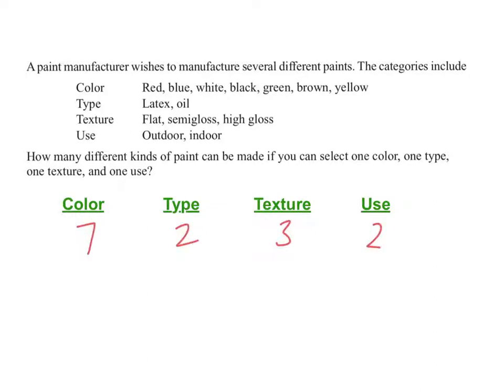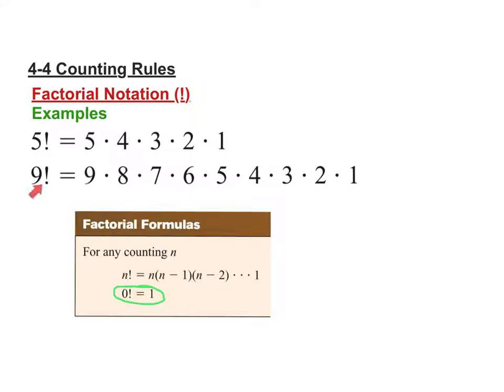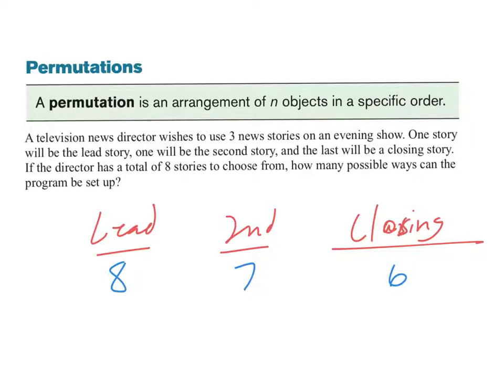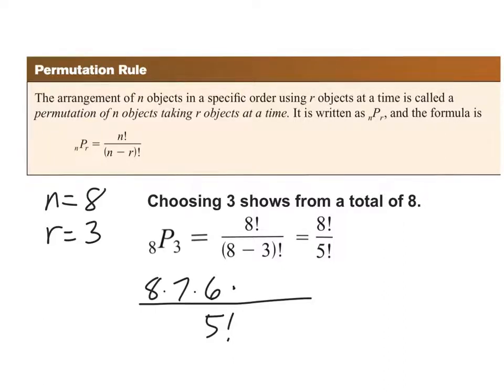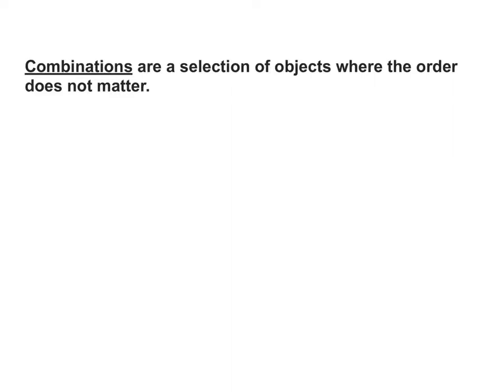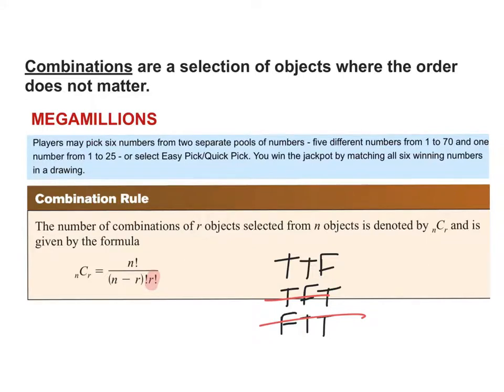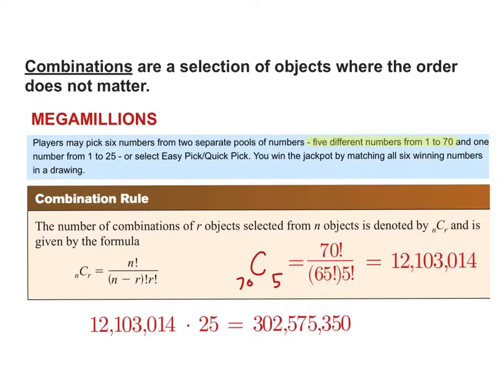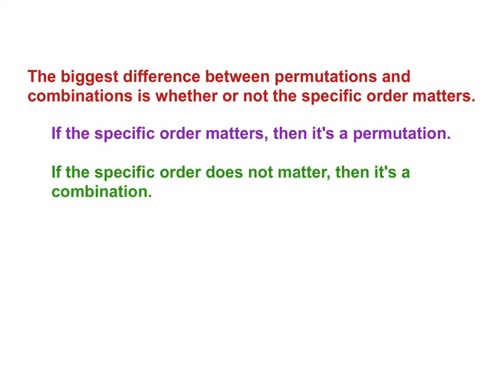4-4 Counting Rules